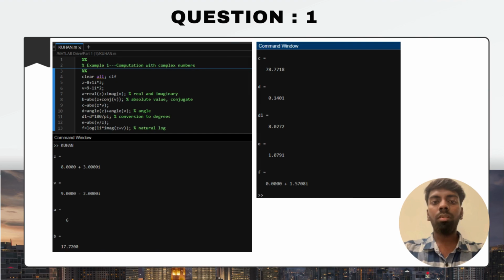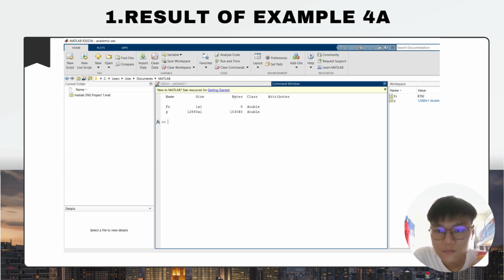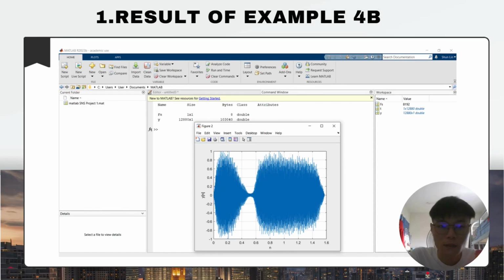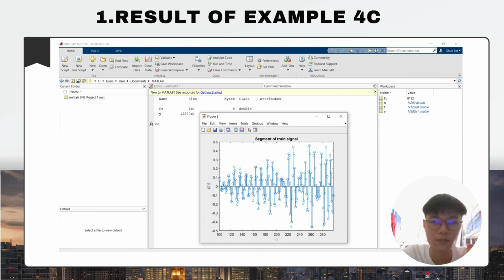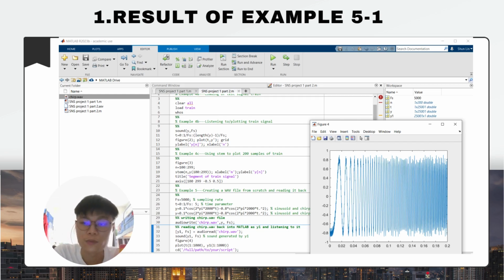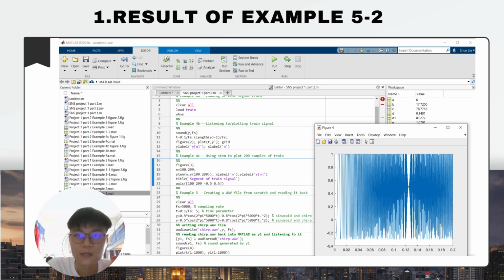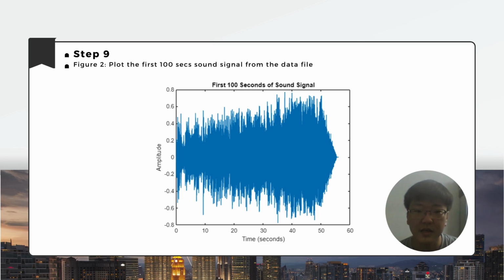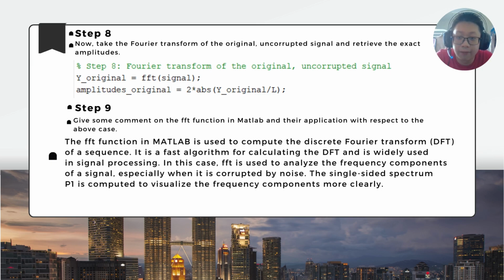Problem Based Learning Project Signal & System (Group 10)